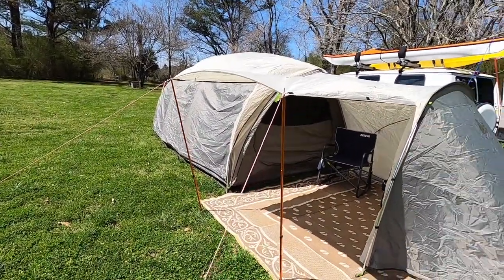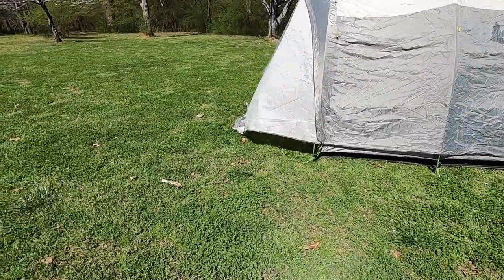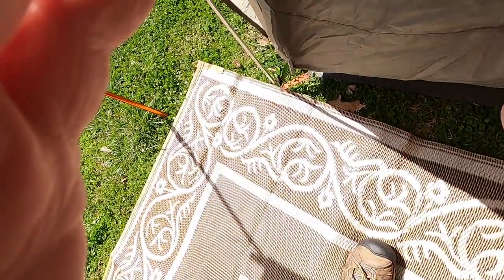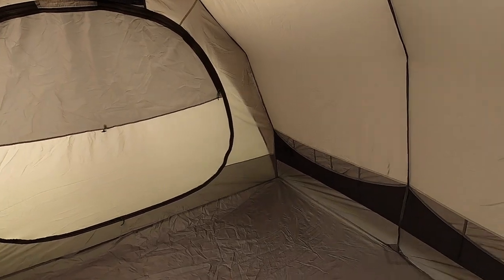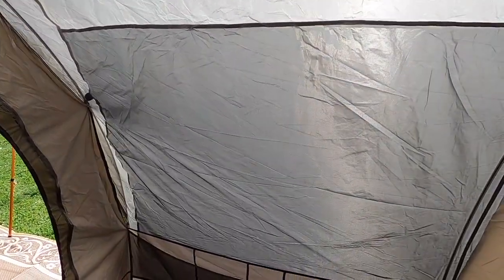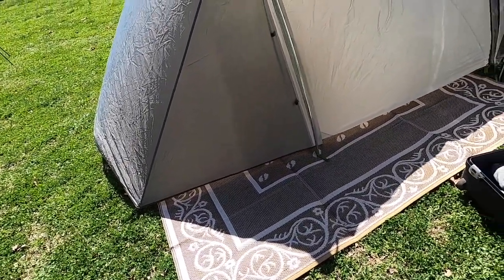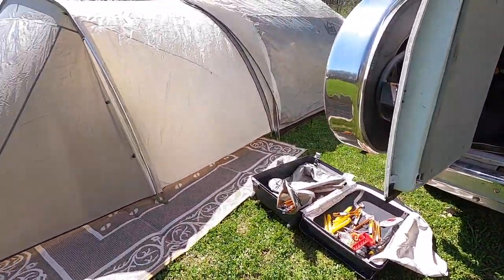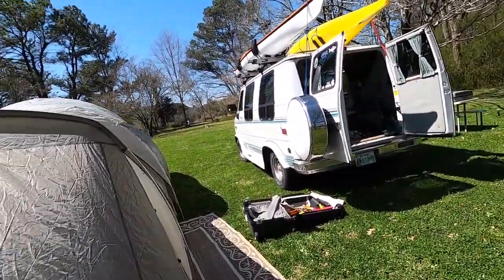Hi-Speed! REI Kingdom 8 Tent Setup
I ran across this footage from a couple years ago and thought some of y'all might enjoy it. The original video ran WAY too long, so I've sped it up to a manageable time.
I've set this monster up quite a few times - always by myself, of course.  Not sure if I've ever set it up the same way twice, but it seems to work out fine.

I love the tent! Even though I probably should have bought the Kingdom 6 (or even 4) - there's a LOT of room in it.